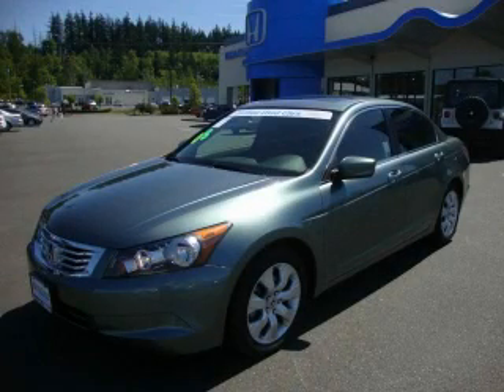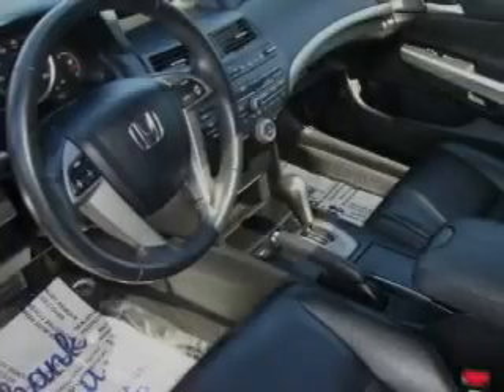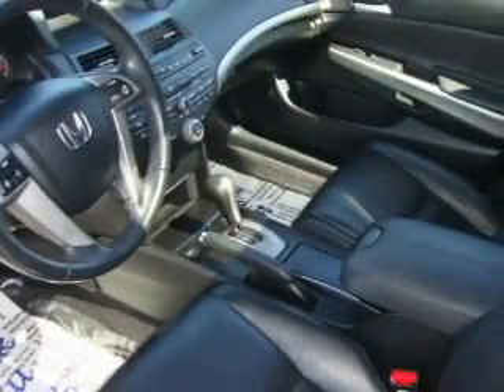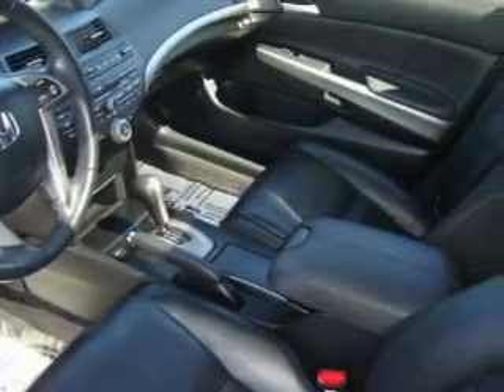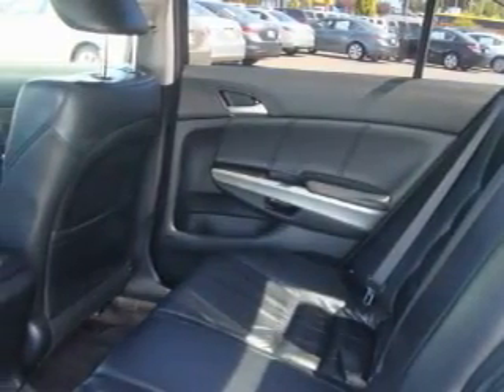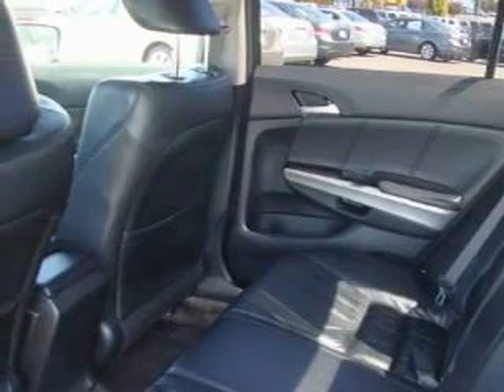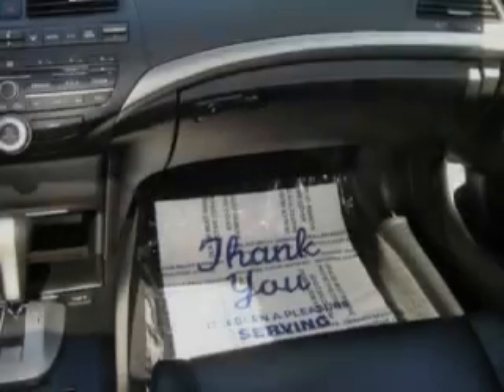Used 2008 Honda Accord Burlington WA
Year: 2008
 Make: Honda
 Model: Accord
 Engine: 2.4L I4 EFI SOHC VTEC
 Trans.: 5 Spd Automatic
 Exterior: Green
 Miles: 30,763
 Interior: Charcoal

 1615 S. Goldenrod Road

 Preowned 2008 Honda Accord Burlington WA